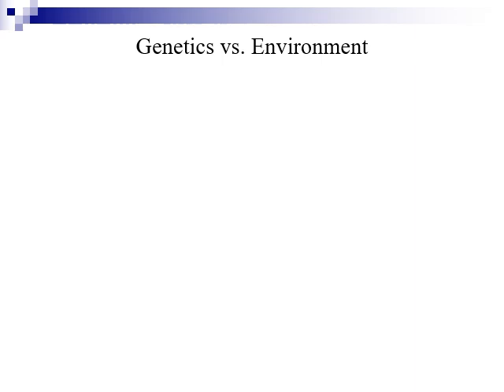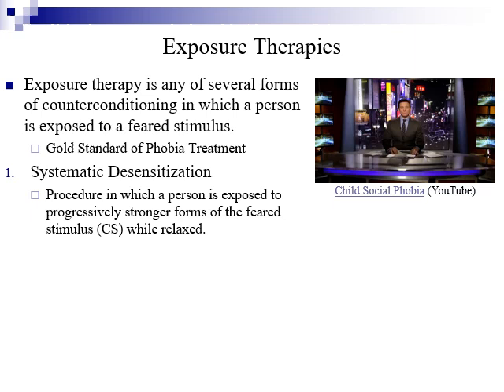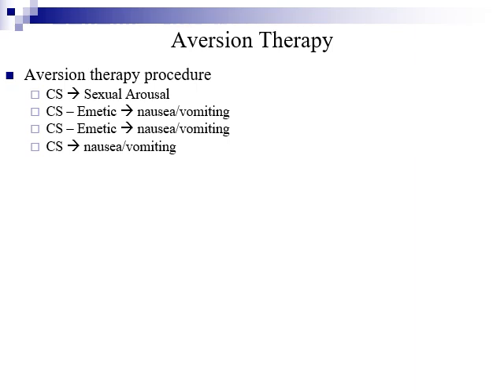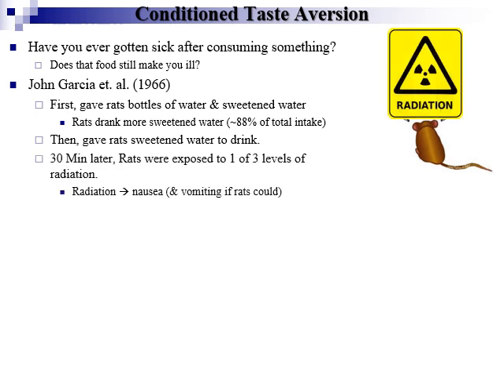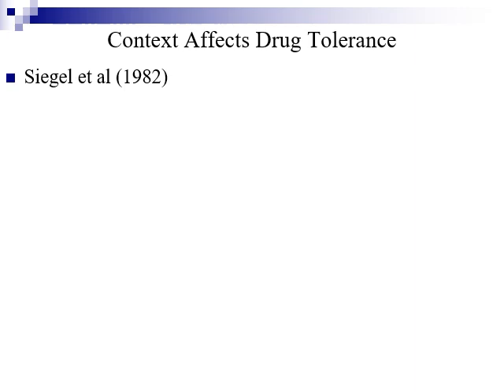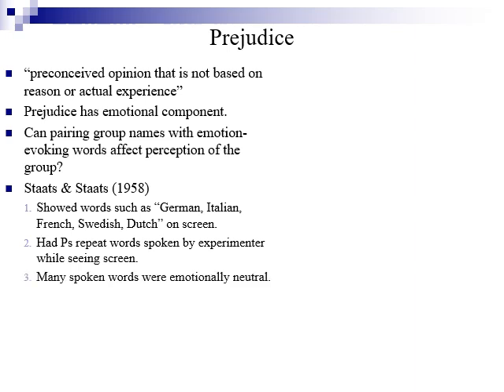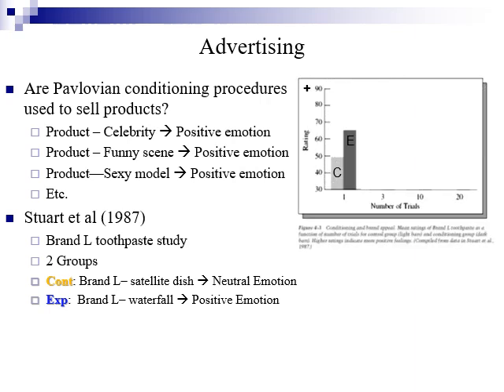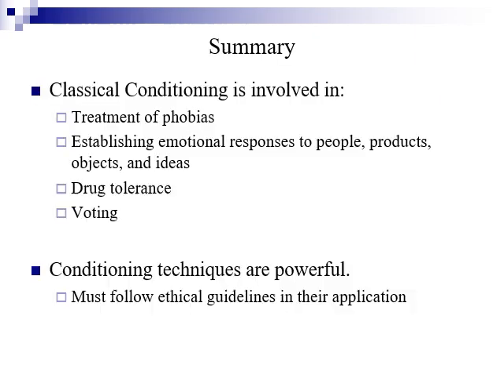Learning 04 Pavlovian Applications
Conditioned Emotions, Exposure Therapies, Taste Aversion, Prejudice, Advertising